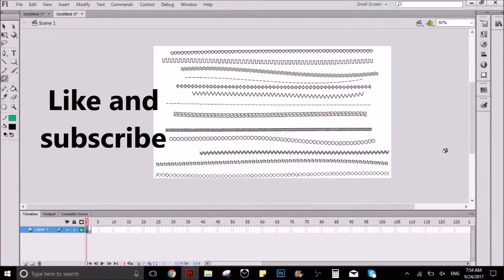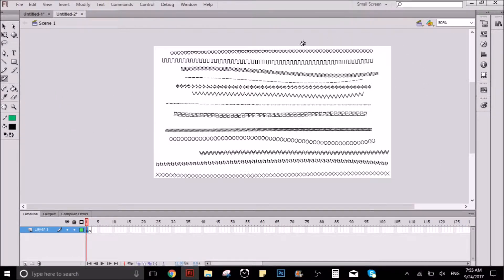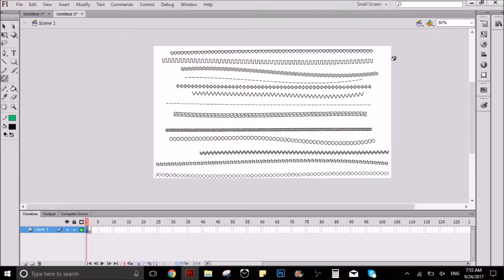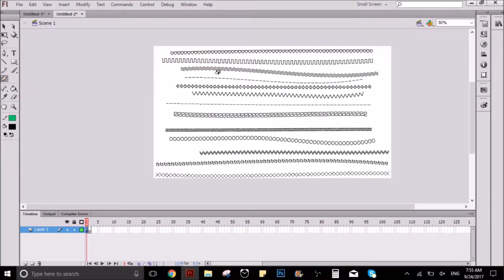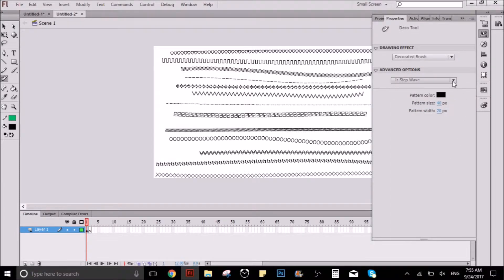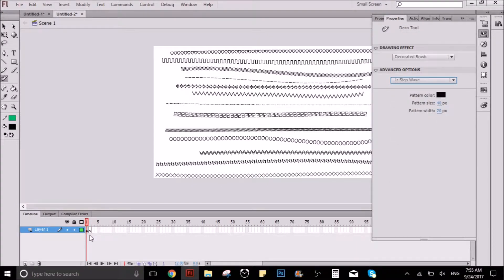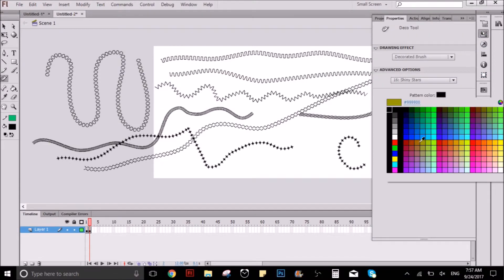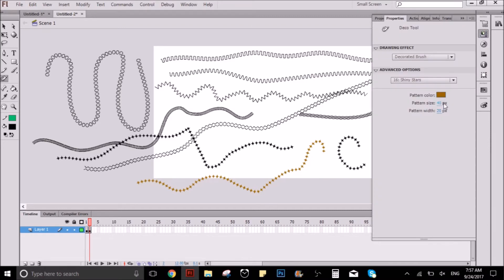How to draw with patterns in Adobe Flash tutorial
Hello everyone, welcome to this new video, I am tubitus and today I will teach you a flash trick that you can use to draw patterns as you can see here in the canvas right now, this were created with the deco tool, the simbol of that tool is a pencil drawing some little dots. To start drawing this patterns you have to select the deco tool that is on the tool bar at the left part of the screen, and the go to the properties, once there, in the part that says drawing effect, you have to select the option that is called decorated brush. Right under that, there is a part that says advance options. there you can select the patterns you want to draw